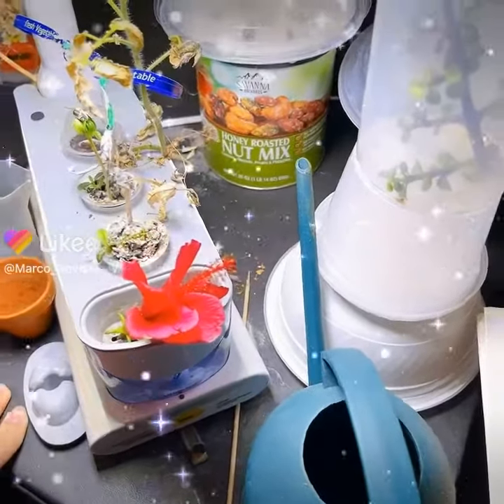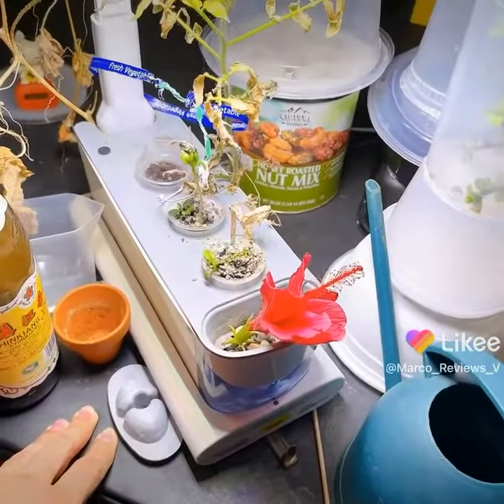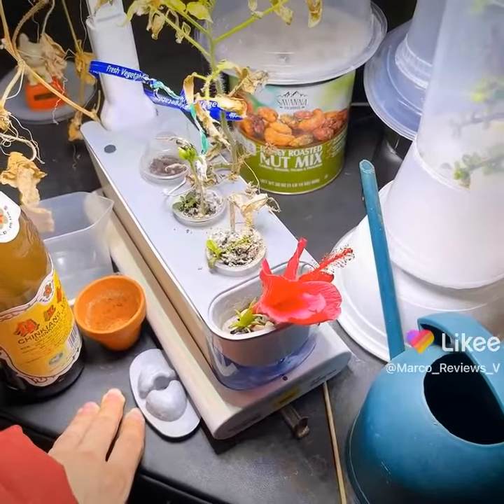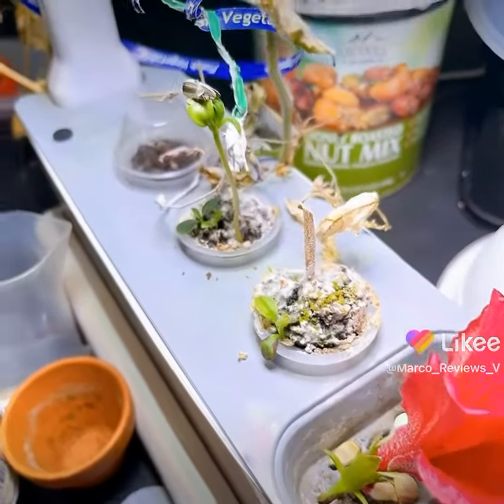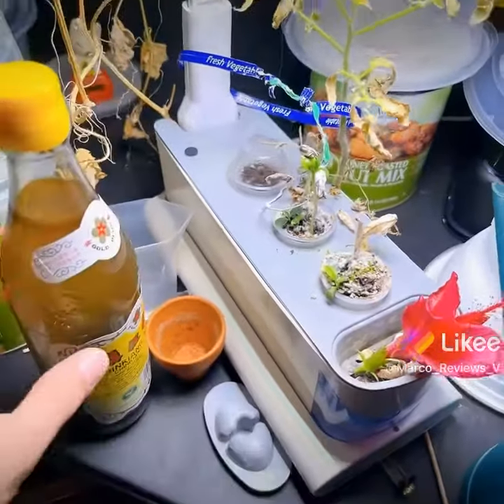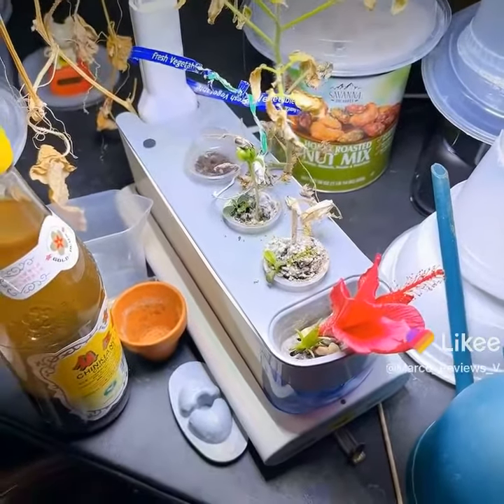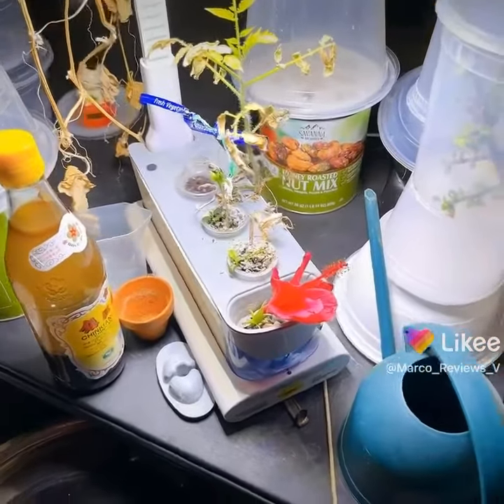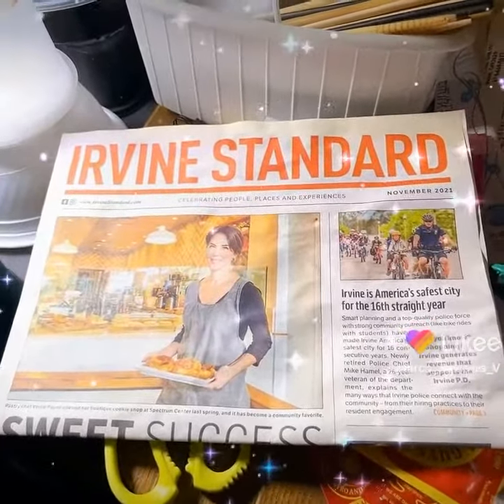Irvine California Woodbridge indoor hydroponics Aerogarden project epic chronicles 1/15/2022 b